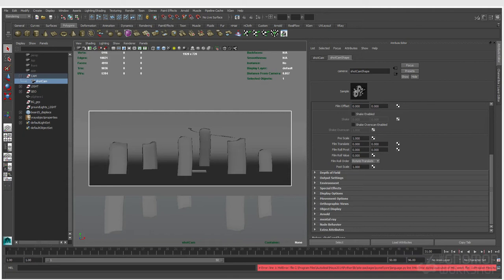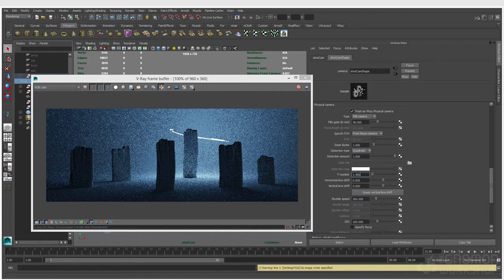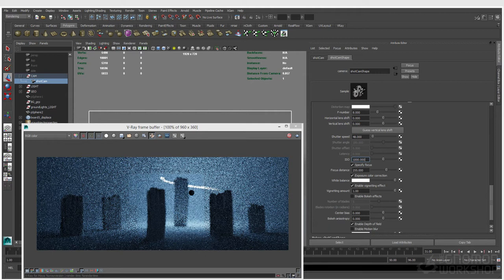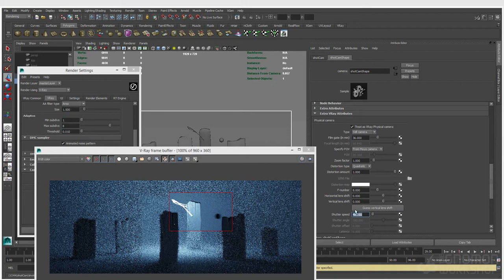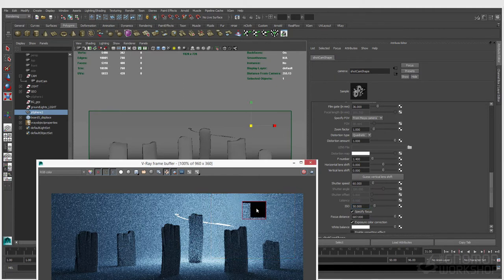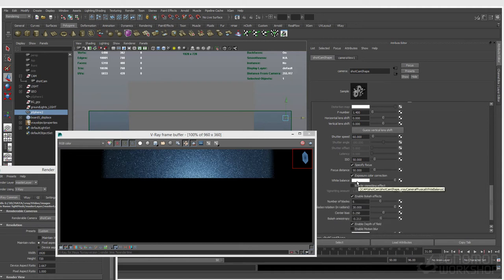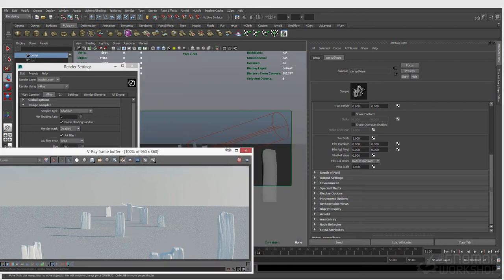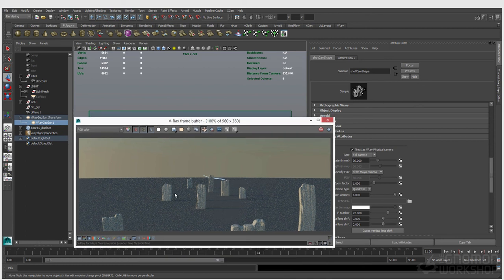16 The Vray Physical Camera